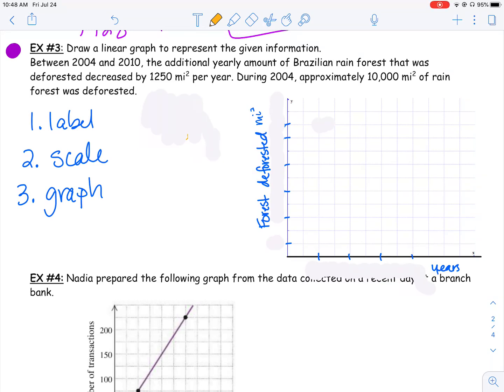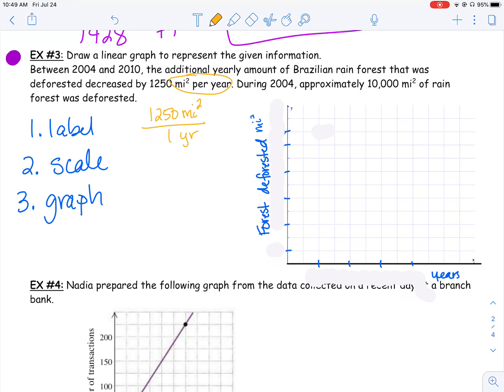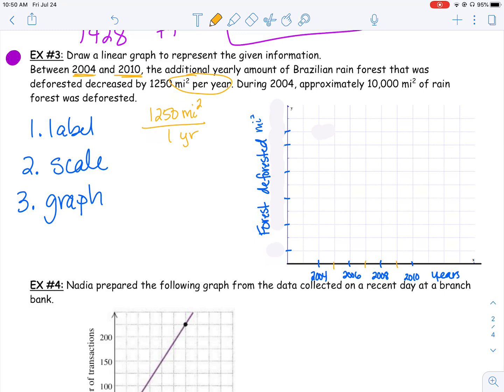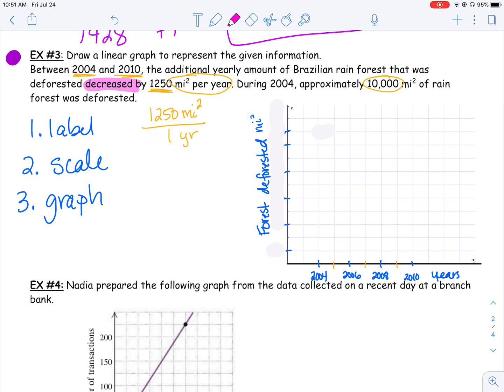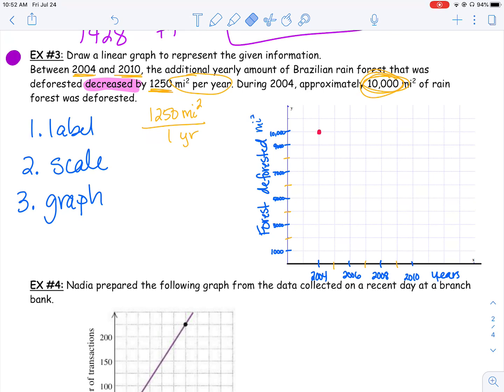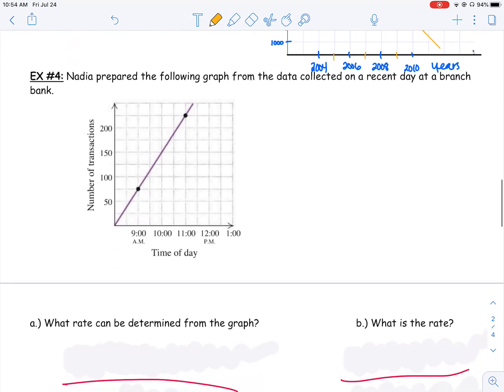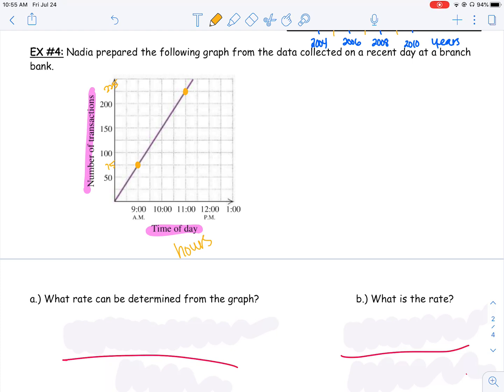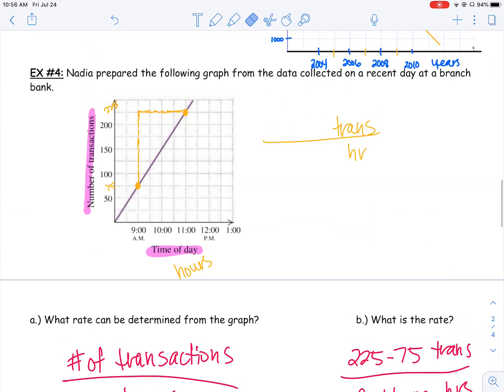MAT114 3.4 ex3&4 Rates VIDEO